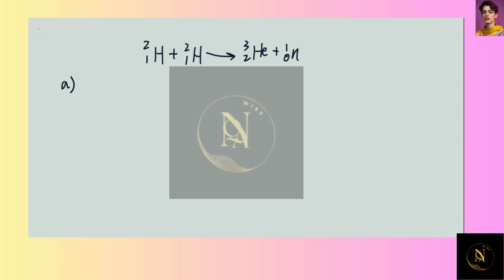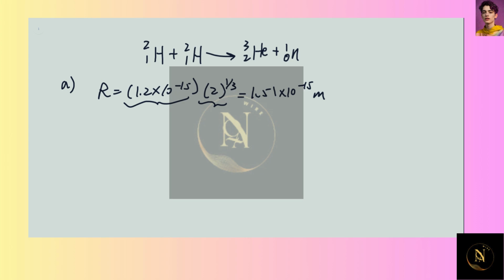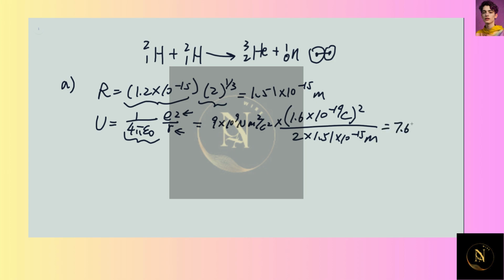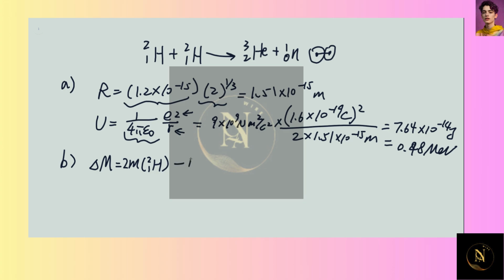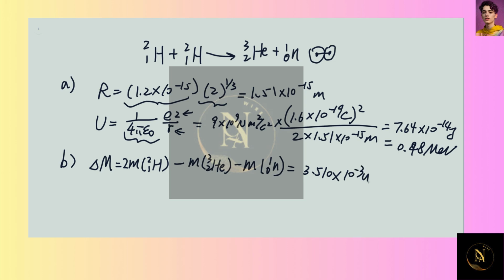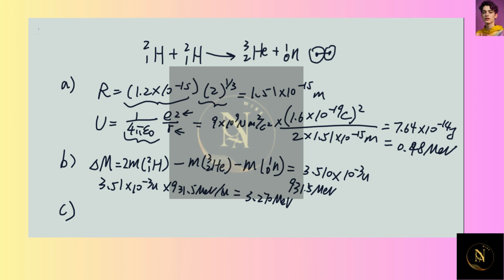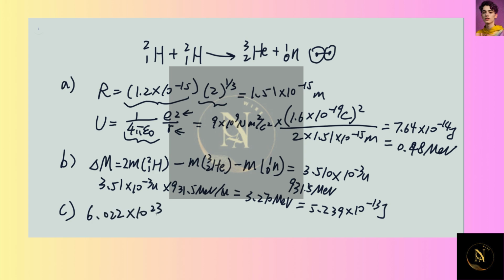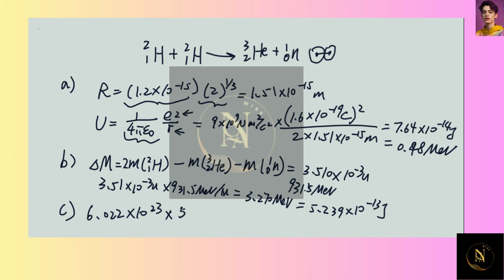Consider the fusion reaction + . (a) Estimate the barrier energy by calculating the repulsive electr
Consider the fusion reaction + . (a) Estimate the barrier energy by calculating the repulsive electrostatic potential energy of the two nuclei when they touch. (b) Compute the energy liberated in this reaction in MeV and in joules. (c) Compute the energy liberated of deuterium, remembering that the gas is diatomic, and compare with the heat of combustion of hydrogen, about .